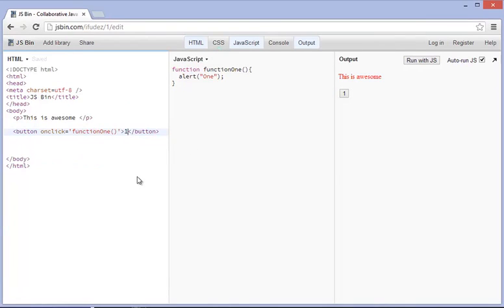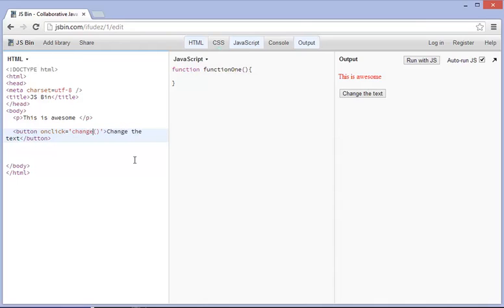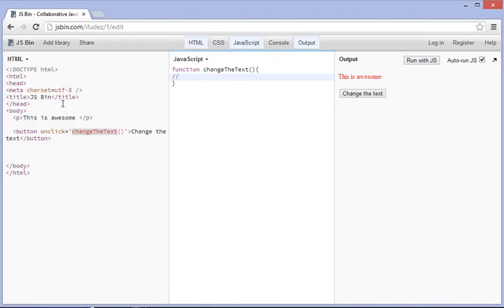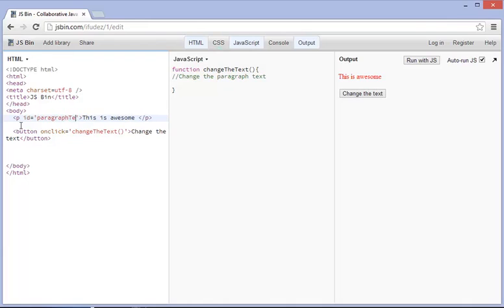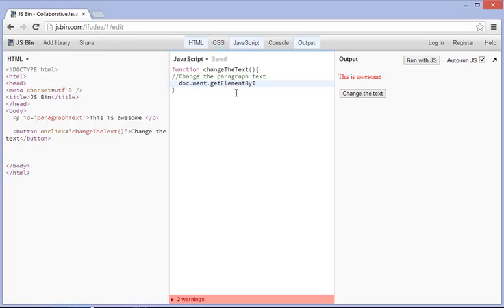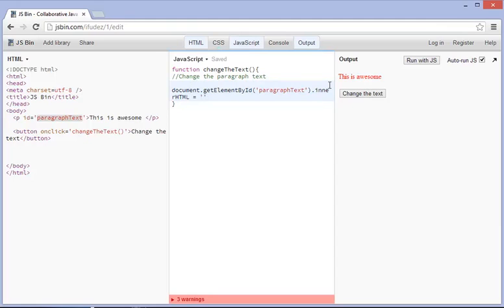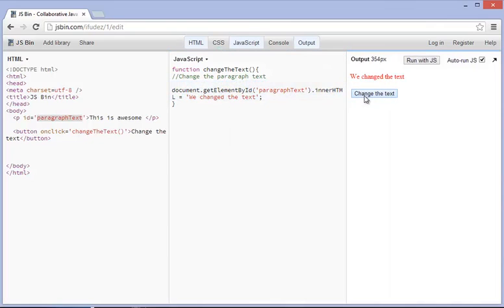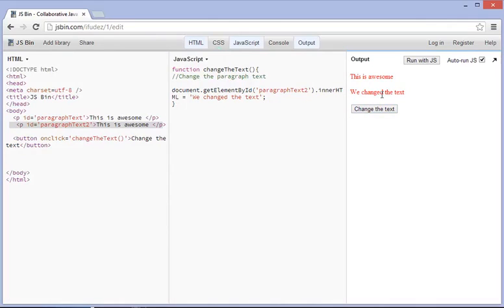Changing the text in javascript